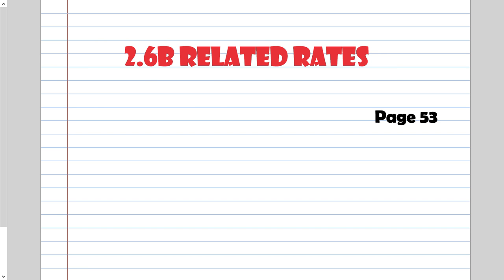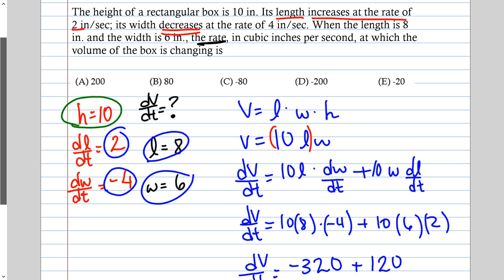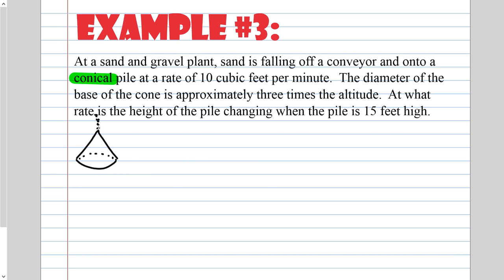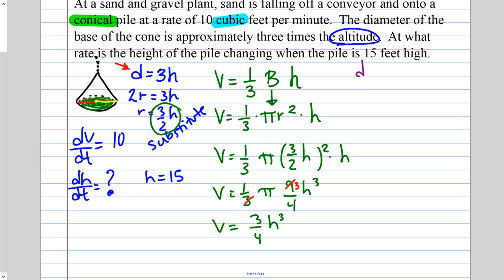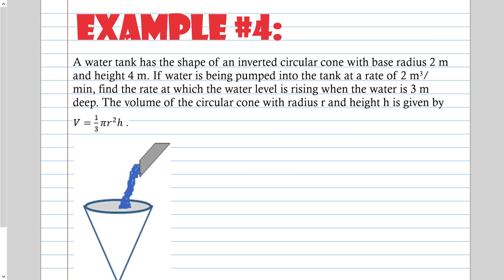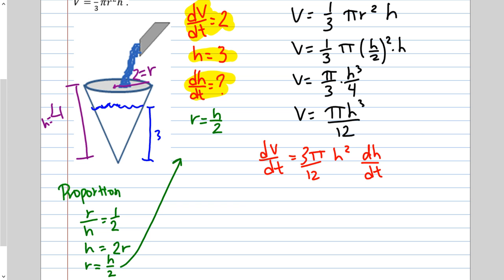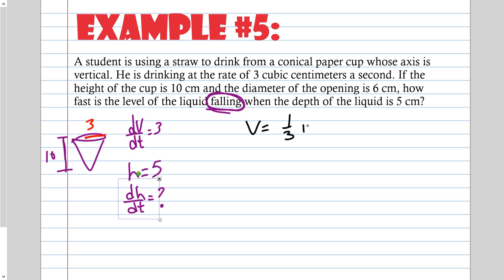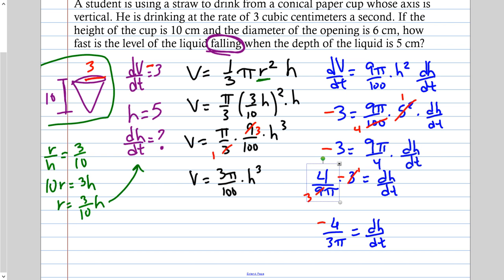4.1 Related Rates Part B